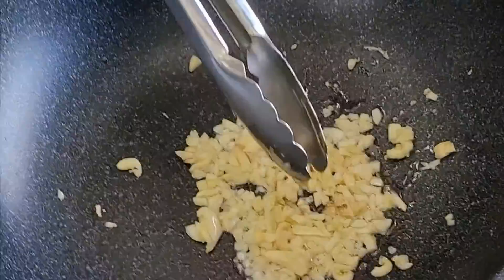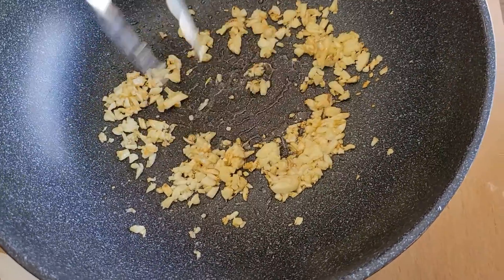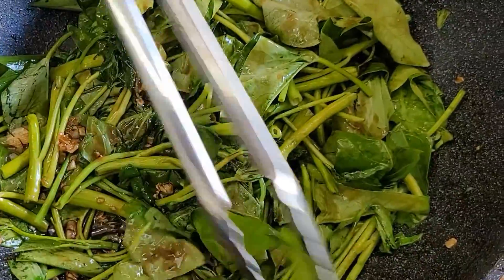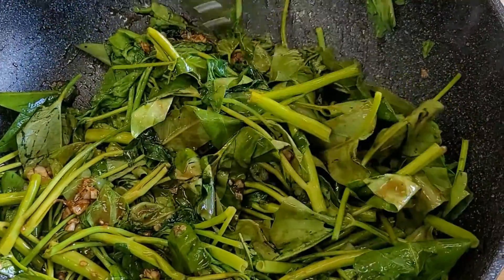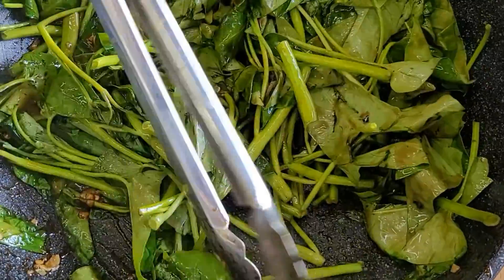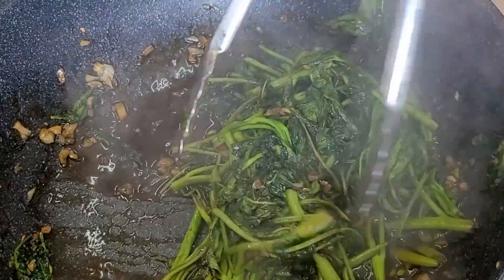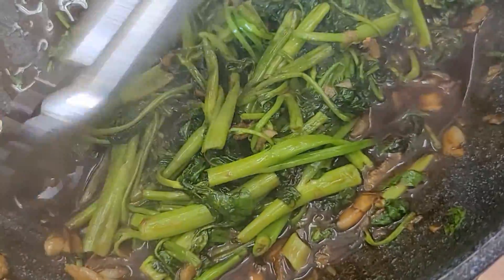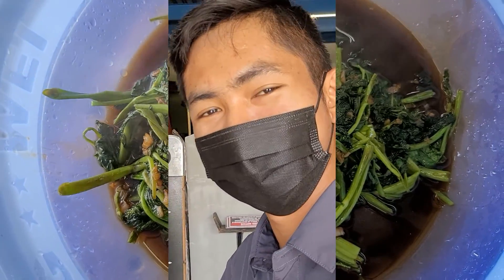QUICK n' EASY COOKING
The most simple but delicious fried Kang Kong